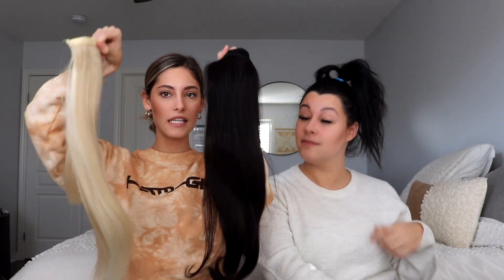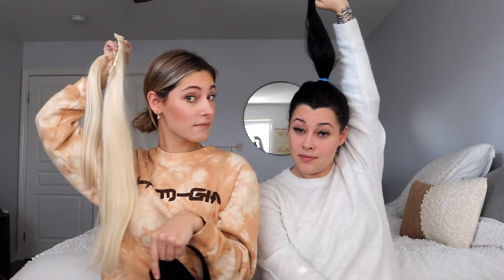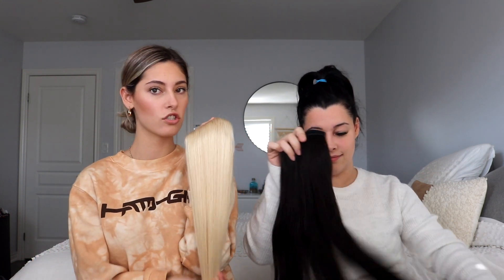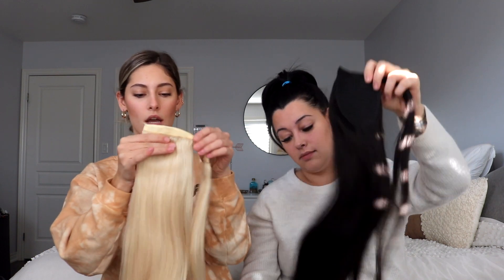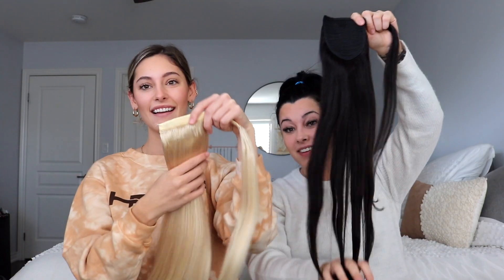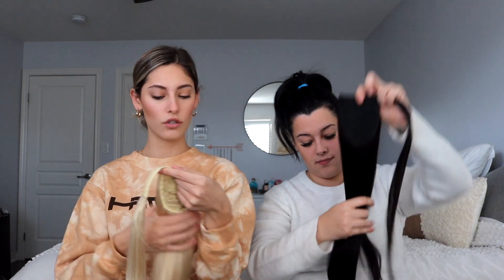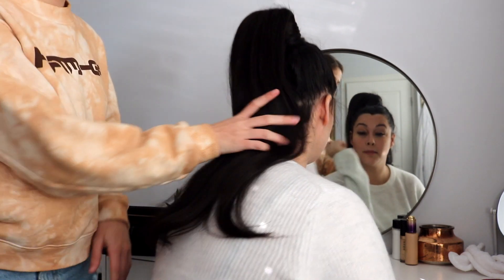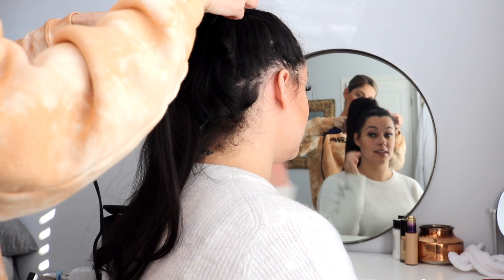How to install a Ponytail Extension / Mrs Hair Official Review/ Chelllseaj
This video is in collaboration with Mrs Hair Official.

LINKS:
☆☆☆Mrshair Official Store on Aliepxress☆☆☆

---Ponytail Hair (Same Hair With Video )
  CODE$3:CHELLLSEAJ03